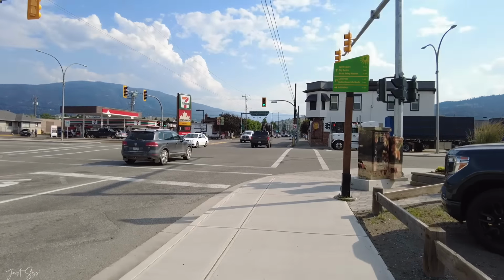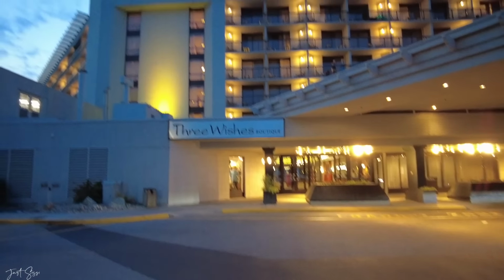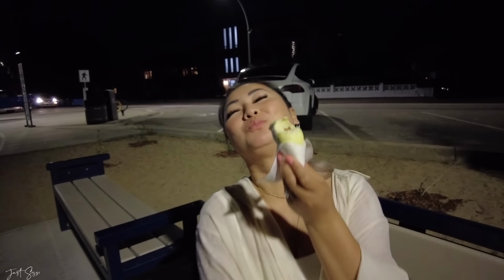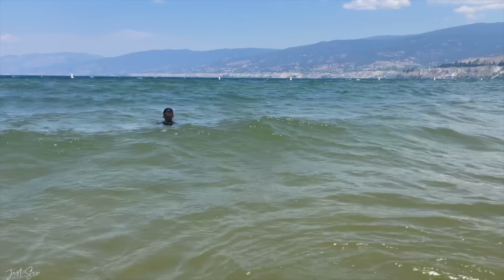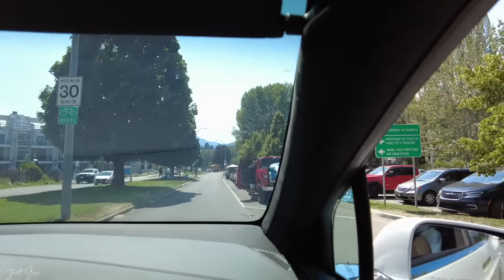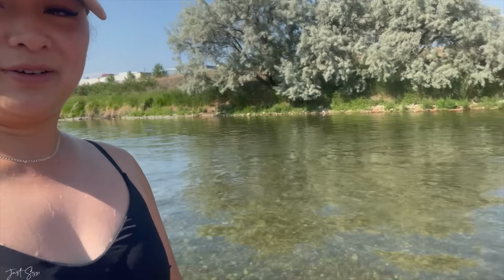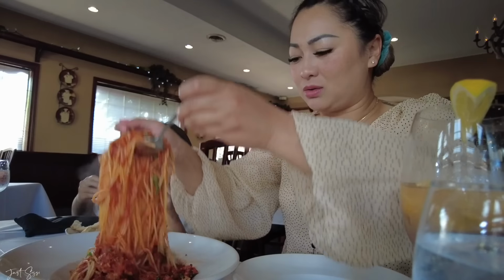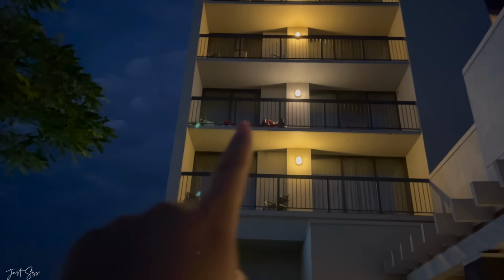ROAD TRIP *PENTICTON BC Full Family Vlog | JustSissi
Thank you for wacthing!! ❤️❤️ LOVE YOU GUYS❤️❤️